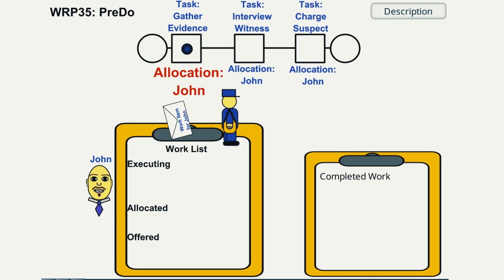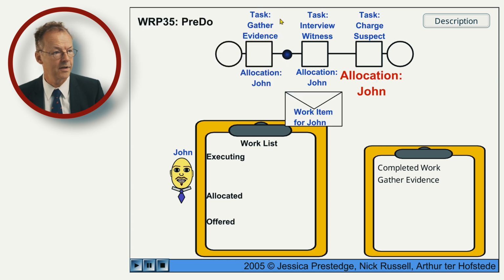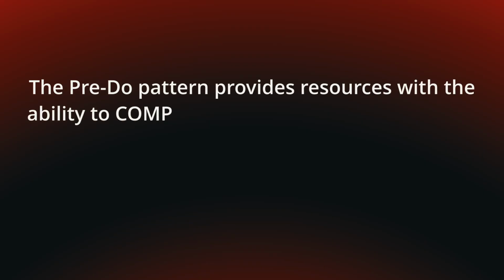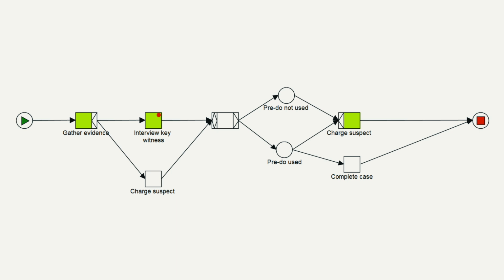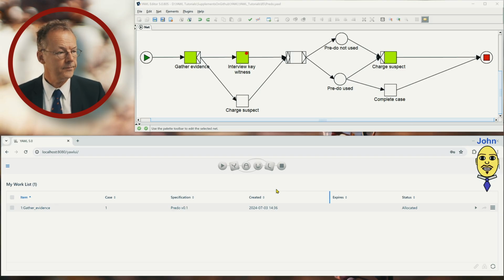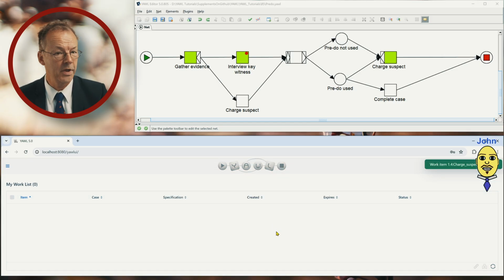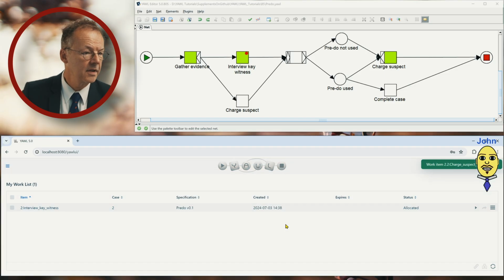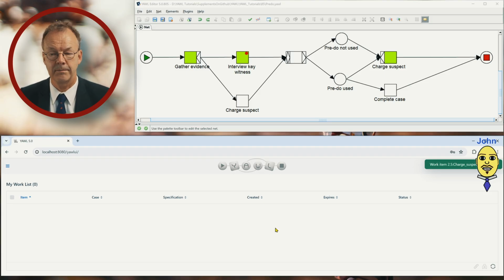How to Pre-Do and Redo Tasks in YAWL Workflows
How can the pre-do pattern in YAWL optimize your workflow and task management? This video explores the pre-do workflow pattern in YAWL, highlighting its ability to allow resources to execute tasks ahead of their scheduled time. It demonstrates how tasks that don't rely on preceding data can be completed early, using a detailed flash animation for clarity. The video also discusses potential inconsistencies between the pattern's theoretical explanation and its practical implementation.

00:00 Introduction
00:15 Pre-Do Pattern
02:29 Pre-Do in YAWL
06:39 Conclusion

Here is how cite this video in a scientific paper:

Hense, A. (2025, July 16). How to Pre-Do and Redo Tasks in YAWL Workflows. Zenodo.